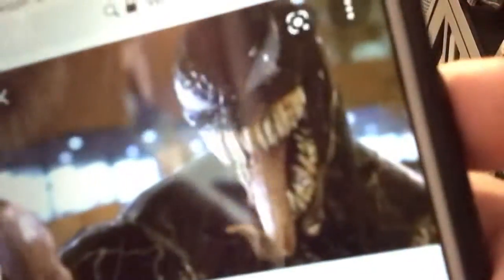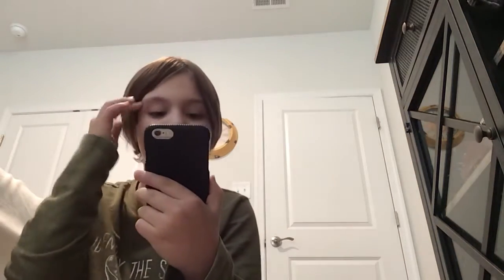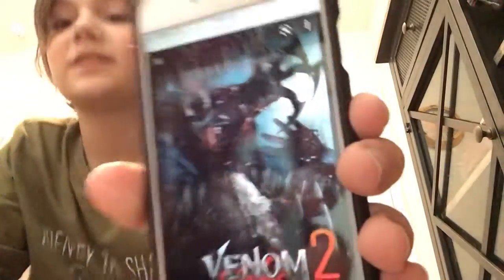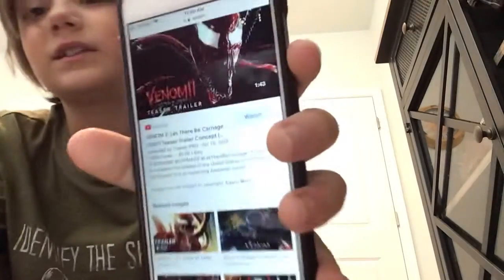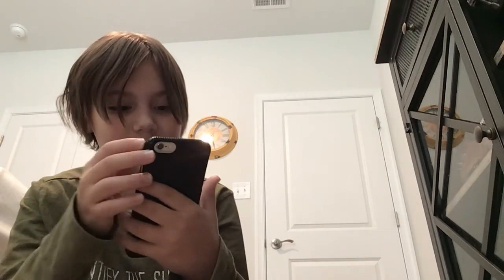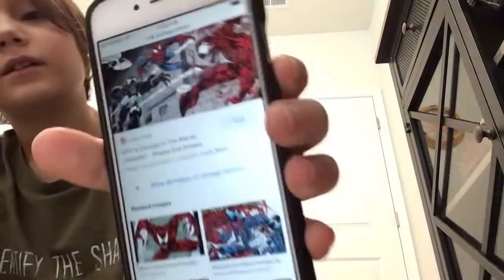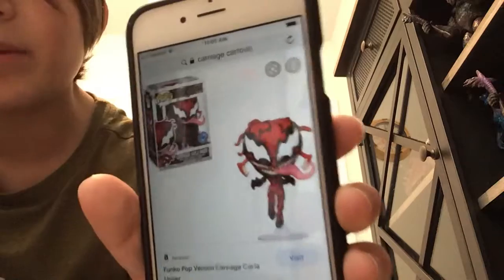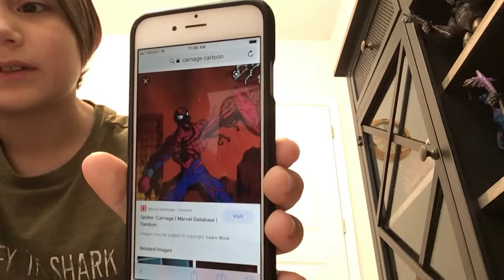Creepy images of venom and carnage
Creepy images